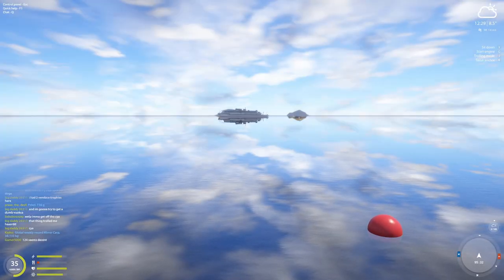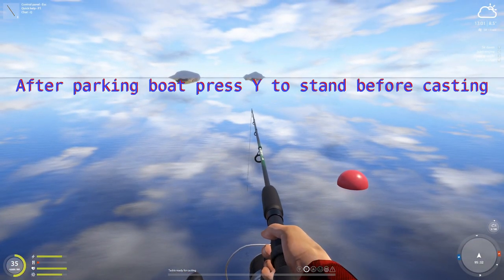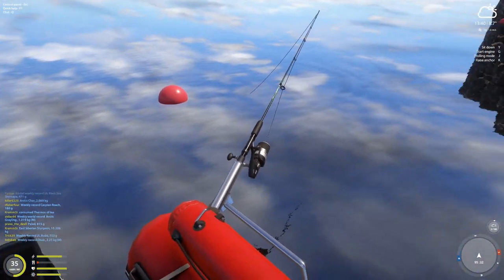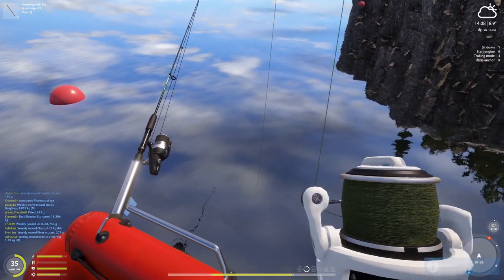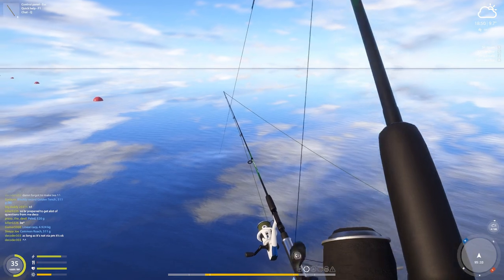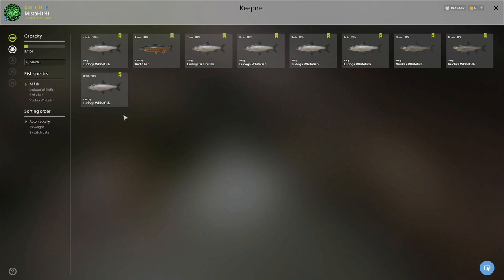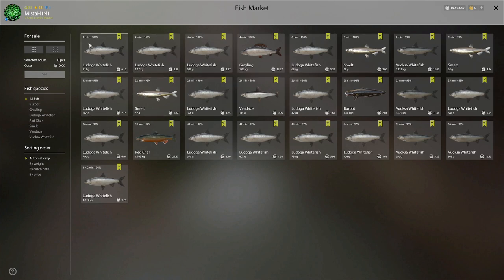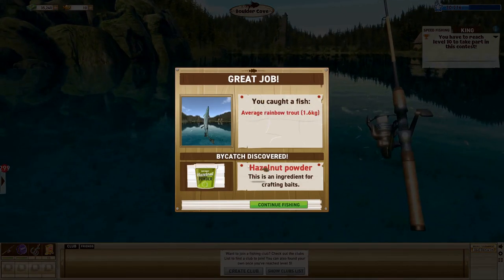Ladoga and Vuoksa Whitefish Active Spot Ladoga Oct 11 2021